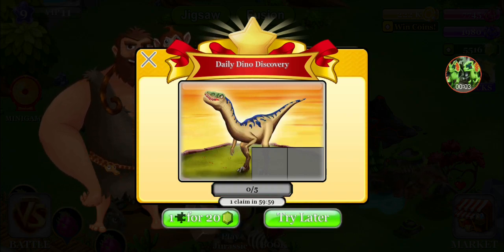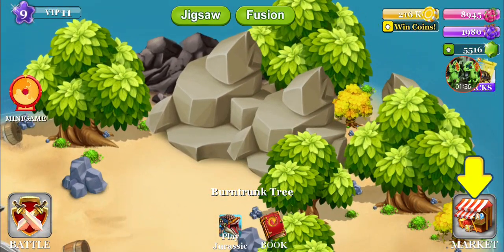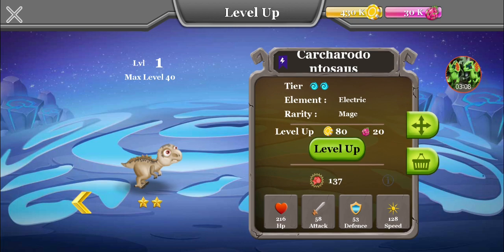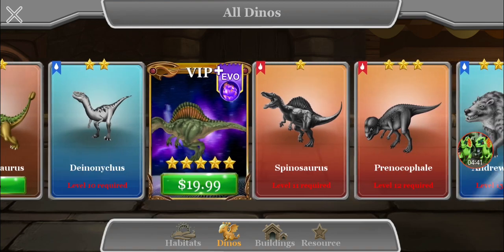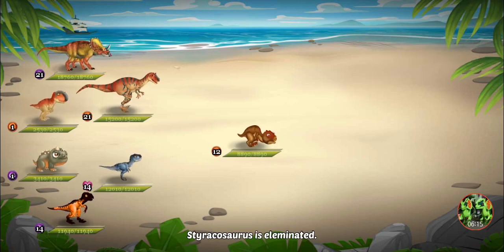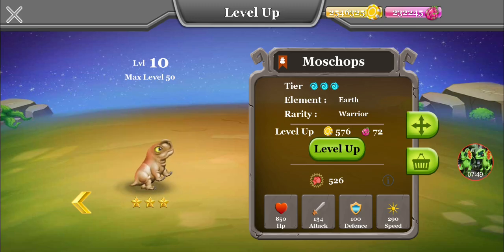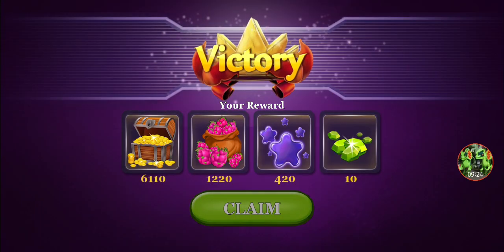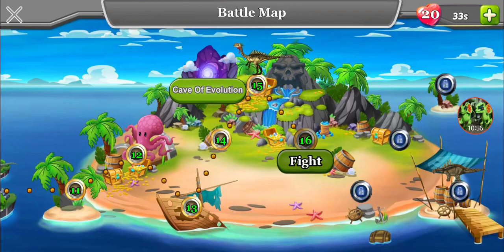Dark Velociraptor! Dino Zoo ep2 HD